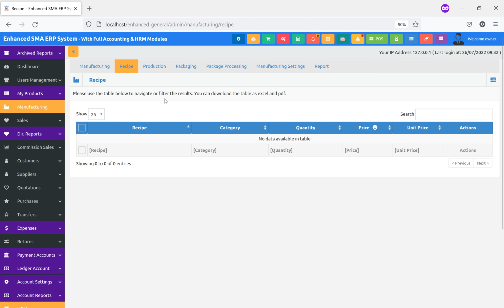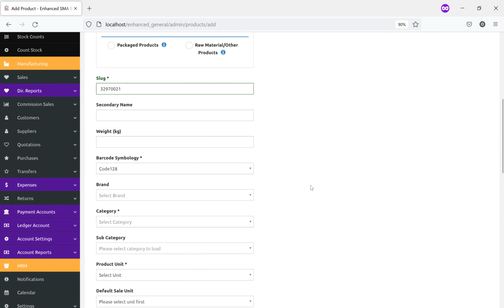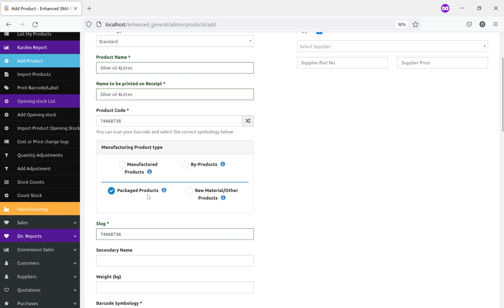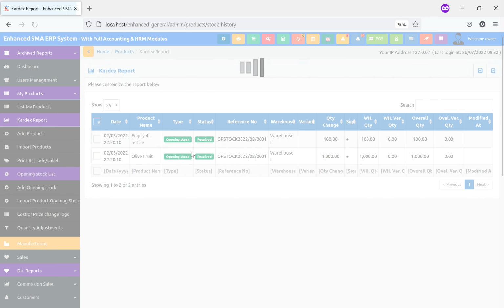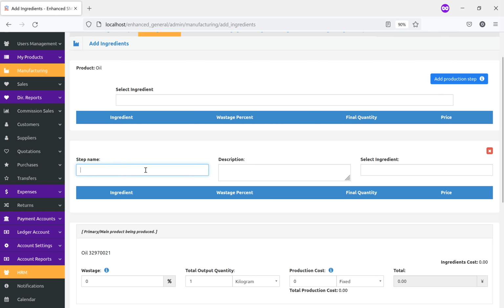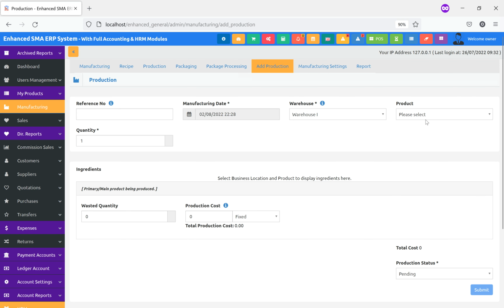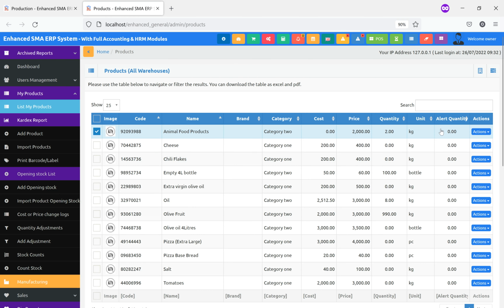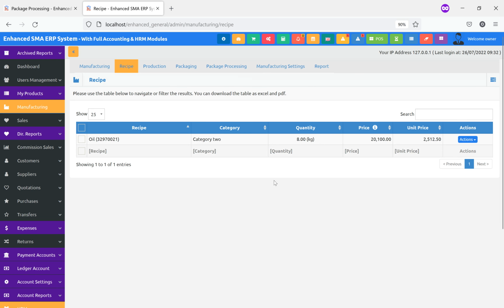#3 Manufacturing Module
Inventory & Stock Management System Demo Videos

Not only will the system assist you in managing your business, but it will also keep track of your inventory and human resources.

It includes an account management module, a human resource management module, a CRM system, and numerous enhancements to existing features.

These changes are based on various client modification requests for the Inventory & Stock Management System that I have completed over time.
And I believe that this change will appeal to every user and admirer of a good Inventory & Stock Management System.

Highlights from a Few of the Features

-Inventory Control
a. Kardex Report: This feature creates a report that details the movement of your stock items over a specified time period.
b. Stock Report: This is a more detailed inventory report that displays each Product's Opening Stock, Manufactured Quantity, Adjusted Quantity, Total Available Quantity, Quantity used for Production/Manufacturing, Sold Quantity, Sold Price Amount, Closing/Current Stock Quantity, and Total Closing/Current Stock Value on the same Datatable.

Sales System: The Add Sale and POS module has been improved to:
a. assist with the customer's sales and distribution activities,
b. follow-ups by notifying the seller of any unpaid invoice(s) from the selected customer when creating a new sale/invoice,
c. display the customer's ledger and Deposit(Advanced) balances, d. flag any product item in a sales invoice sold below a set-profit margin in the system settings,

CRM System: The existing Customer module has been enhanced to boost your sales by:
a. keeping a proper track of every single sale to a customer, particularly Credit (Unpaid) Sales invoices and their repayment; and allowing you to track the amount of money you owe to customers.
b. Customer Sales Information: This section displays each customer's Total Sales, Total Amount, Paid Amount, and Unpaid Amount.
c. Credit Customer: This displays only credit customers (customers with unpaid bills).
To receive payment from the customer, the module also provided a [Add Re-payment] link on each credit customer's [Action] menu.
d. The [Add Repayment] module has a [Auto. Sales Order Payment] feature, which when [checked/selected] will automatically post the payment to the customer's UNPAID sales orders, beginning with the oldest, to the amount the customer paid in.
e. Paid Customers: This displays a list of all paid customers (Customers that are not owned).

Manufacturing Module: The manufacturing module includes one or more raw materials/ingredients as well as one or more finished and by-product outputs.
It also includes a module for manufactured product packaging.

Human Resource Management: You will be able to track all of your employees
a. Create and manage various types of Staff Leave.
b. Attendance includes attendance by shift, import attendance from Biometric Attendance device, Staff Clock-In and Clock-Out from their GPS enabled device, and the system will capture their clock or ClockOut location.
c. Payroll management with various pay components (Basic Salary, Allowance & Deductions).
d. Plan and manage holidays
e. Create and manage Departments and Designations.
f. Establish sales targets for employees and have them met automatically.

Accounting Module: The system has been modified to automatically make all accounting postings/entries as you use the system to carry out your daily activities, so you don't need a professional accountant for this task, and you can view all of your financial reports/statements at any time.

# If you have a good understanding of accounting and can make journal entries manually, there is also an Account entry module for you.